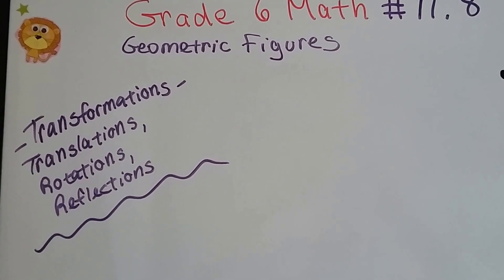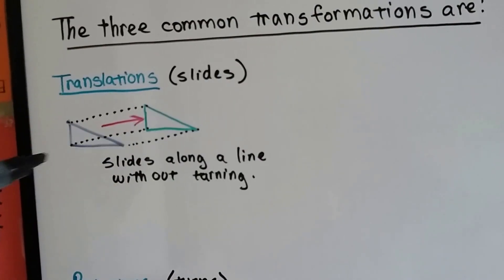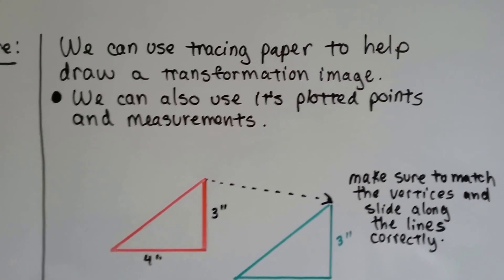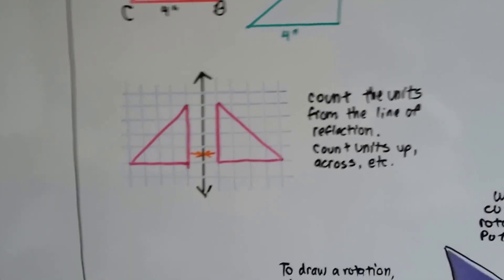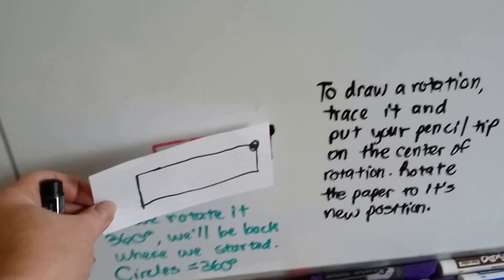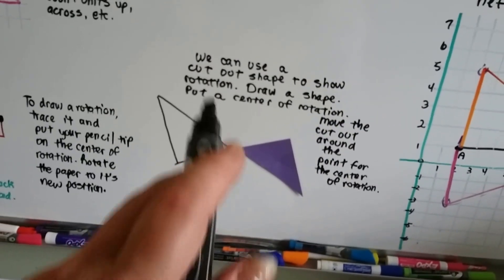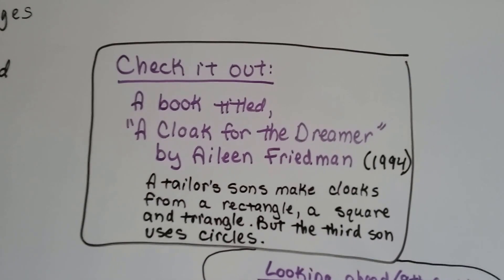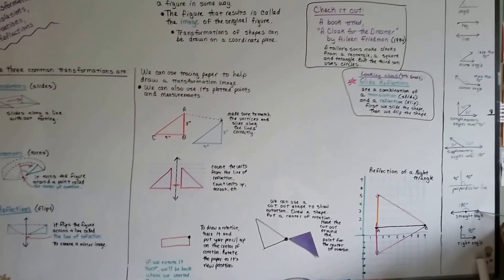Grade 6 Math #11.8, Transformations - translation, rotation, reflection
An explanation of transformations. Translations, rotations and reflections are discussed. What they are and how they work. Center of rotation and line of reflection explained. #11.8
For more info on Rotations, watch these videos...